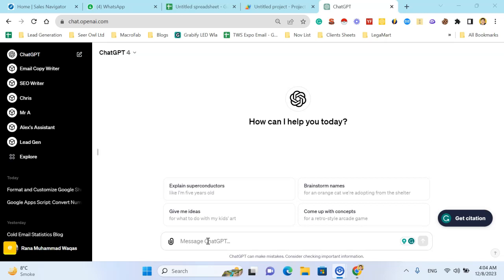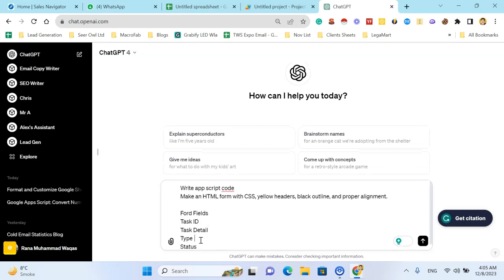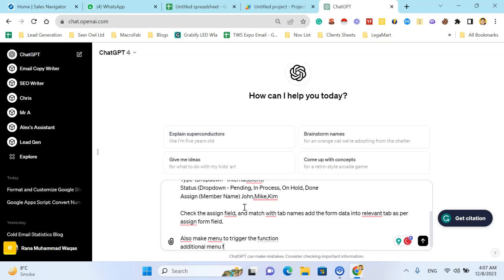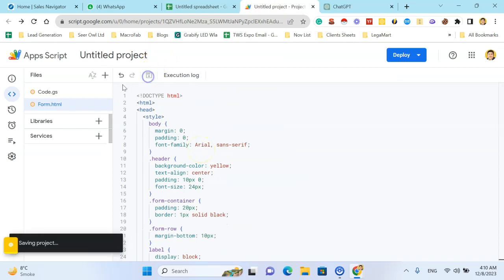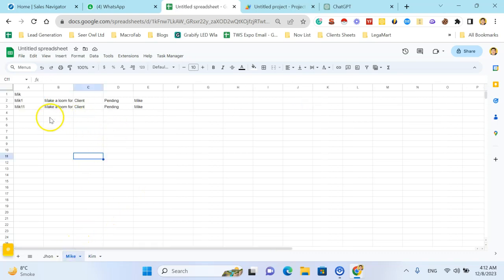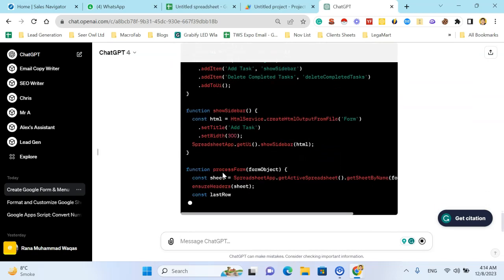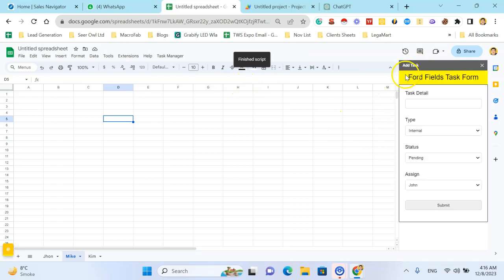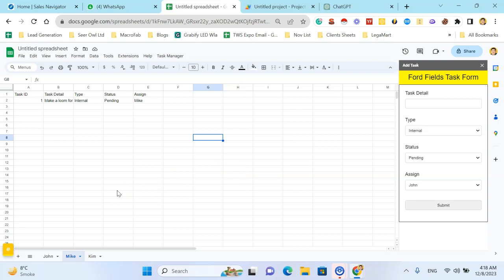How to Automate Task Management System in Google Sheet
Embark on a journey to organizational efficiency with our latest tutorial, "How to Automate Task Management System in Google Sheets". This video is tailored for professionals, team leaders, and anyone looking to streamline their workflow. Learn how to transform Google Sheets into a dynamic task management tool, leveraging its powerful features to automate your daily tasks and boost productivity.

🚀 What You'll Learn:

• Basics of Google Sheets for Task Management: Introduction to using Google Sheets as a task management tool.
• Setting Up Your Task Management System: Step-by-step guide on creating a task management system in Google Sheets.
• Automating Repetitive Tasks: Techniques to automate repetitive tasks using formulas, scripts, and add-ons.
• Integrating with Other Tools: Tips on how to integrate your Google Sheets task manager with other productivity tools and apps.
• Customizing for Your Needs: How to tailor your automated task management system to suit your specific workflow requirements.

🎯 Who Should Watch:
This video is a must-watch for project managers, teams, freelancers, and anyone interested in maximizing efficiency and organization in their work or personal projects.

👍 Why This Video?:
Our step-by-step guide makes it easy to set up and automate a task management system, even if you're new to Google Sheets. Enhance your project management skills and learn to utilize the full potential of Google Sheets.

"Transform Your Workflow with Automated Task Management in Google Sheets – Get Started Today!"